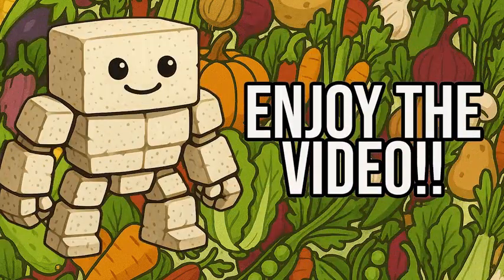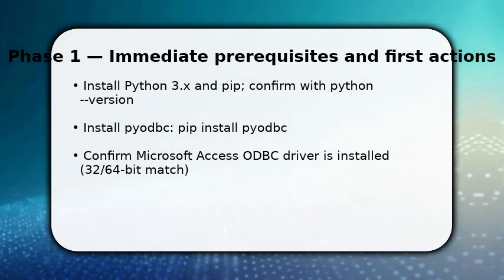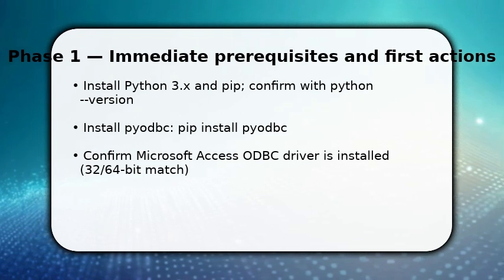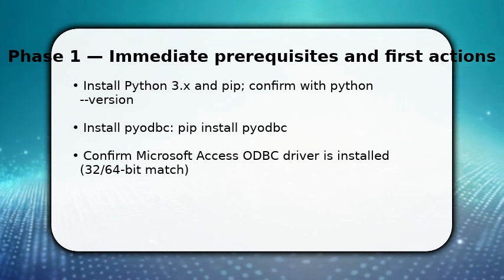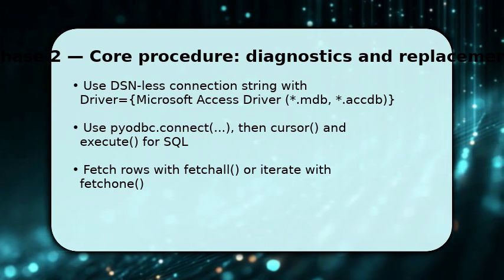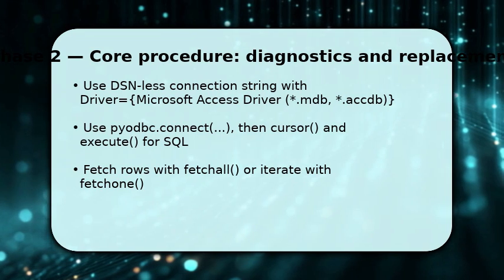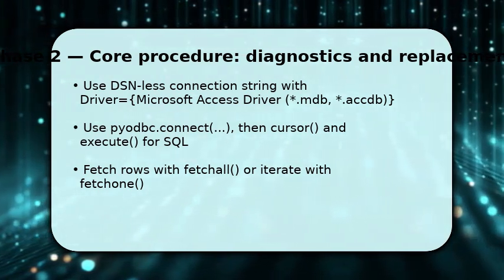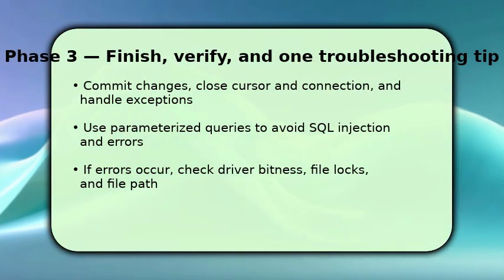How to Connect Python with Microsoft Access Database (easy Method)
How to Connect Python with Microsoft Access Database (easy Method) | 🔒 Surfshark VPN Deal — Stay private and secure. $1.99/mo + 3 Months Free ▸

Learn the straightforward steps to link Python scripts directly with Microsoft Access databases for seamless data manipulation and analysis. This video guides you through installing necessary libraries, establishing a connection using ODBC drivers, executing queries within your Python code, and handling results effectively.

Python, Microsoft Access Database Connection, ODBC Driver, Execute Queries in Python, Data Manipulation with Python